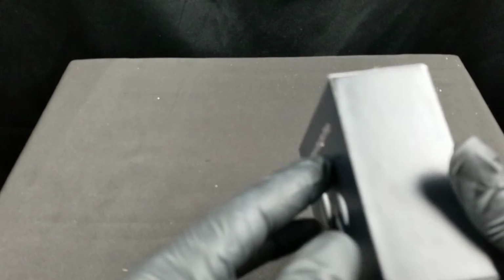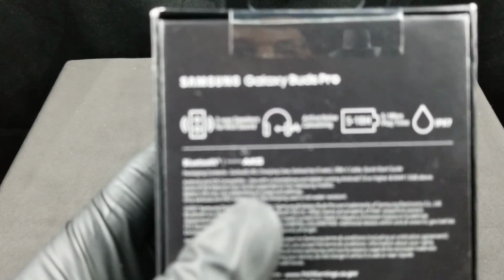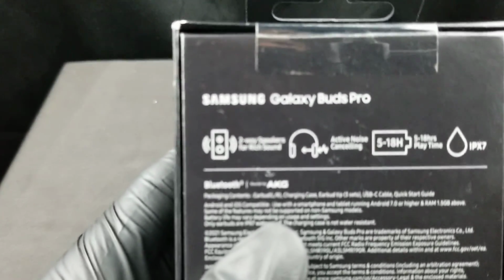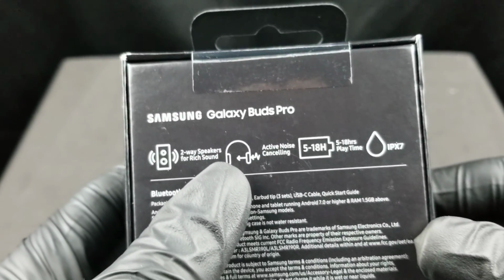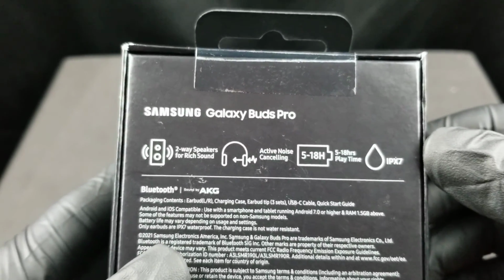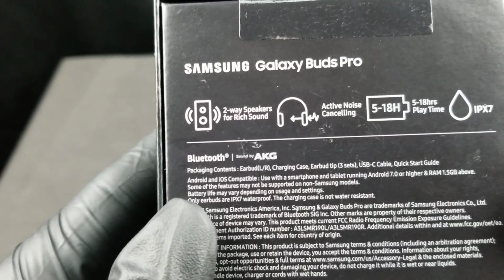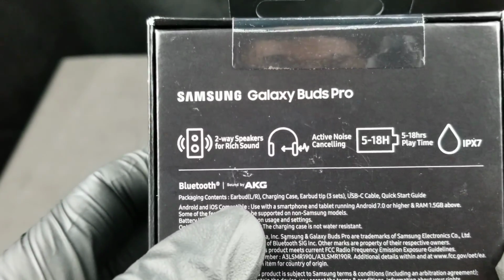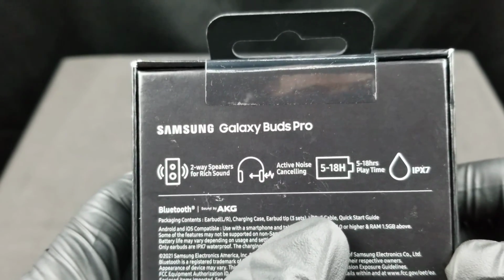Galaxy Buds Pro | Unboxing